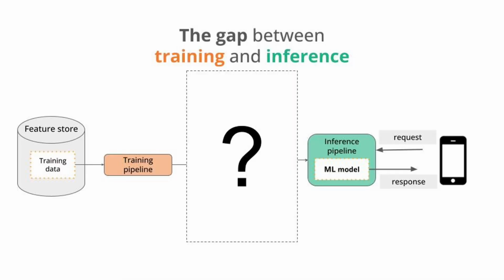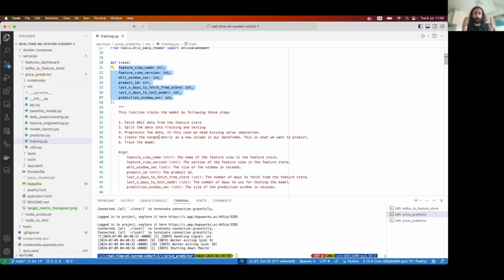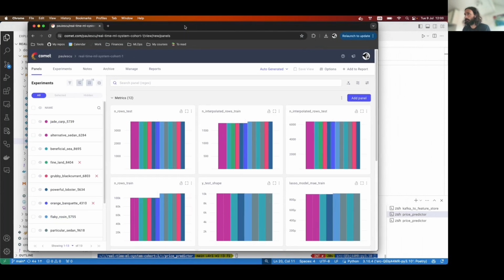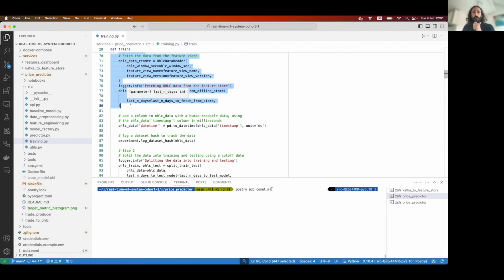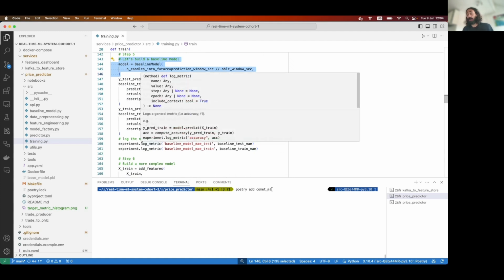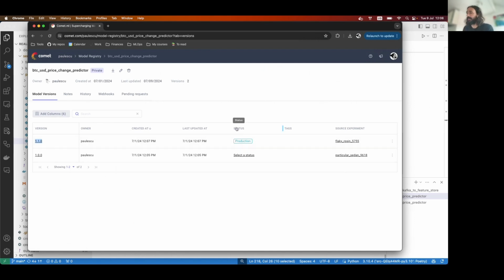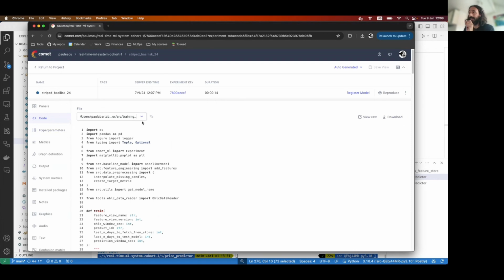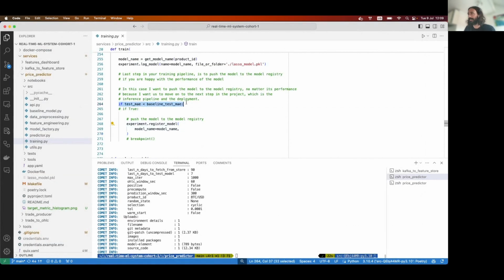How to train ML models in the real-world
Comet ML